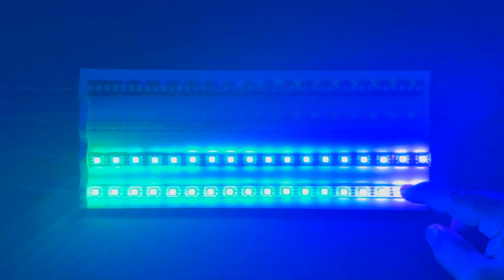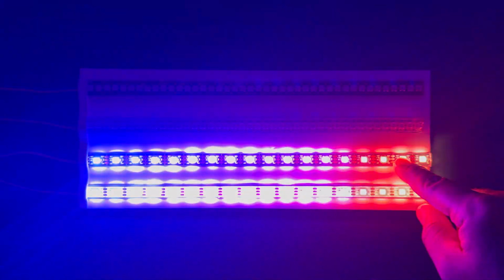Pixel LED Strip Background Vs Performance: How To Choose The Best Pixel LED Type | Part 2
Hi! In this video, I discuss the effect of the LED strip background colour or FPC colour to choose the best option for your projects. Whether you're a beginner or experienced, this guide will help you make the right choice for your setup.

And in our continuous effort to provide the best quality to our customers, we’ve upgraded our LED strips from waterproof level IP65 to IP68. This enhancement ensures superior protection, making our LED strips fully waterproof and suitable for the toughest environments, both indoors and outdoors. We're committed to delivering products that exceed expectations, offering durability and reliability in every project. Feel free to drop any questions in the comments!

We appreciate your interest and thank you for considering our services!